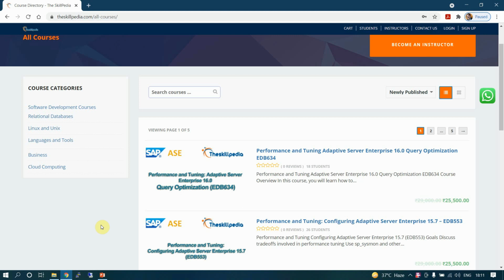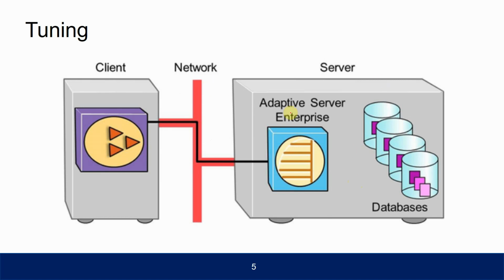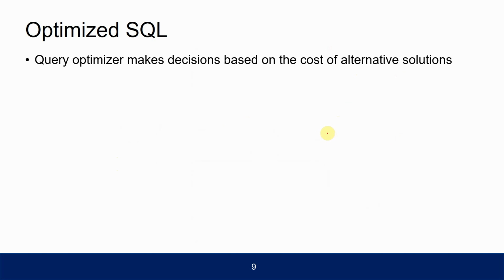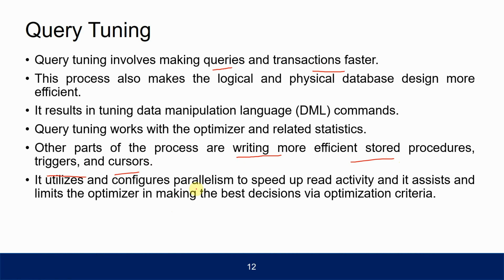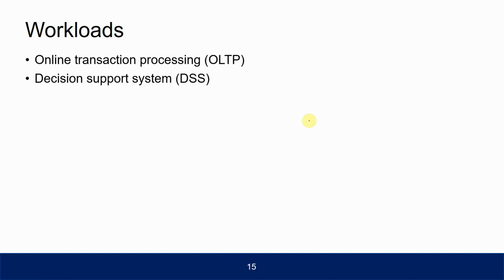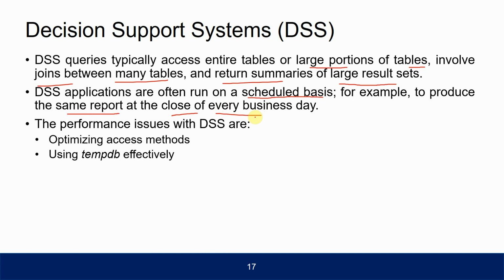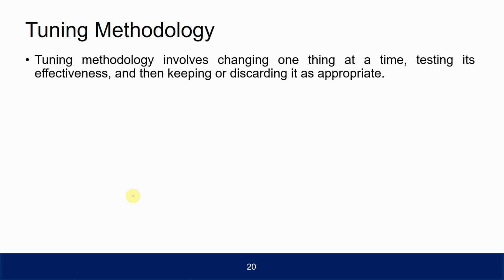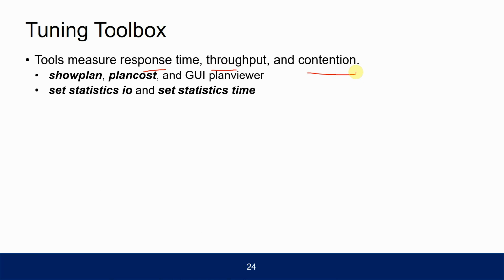Principles of Performance and Tuning for Sybase ASE 16/SAP ASE 16.0 | SAP ASE Tutorial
Principles of Performance and Tuning for Sybase ASE 16/SAP ASE 16.0 | SAP ASE TutorialPerformance and Tuning Terms
Tuning Methodology : Performance measures the eﬃciency of: A computerized business application, Multiple business applications running in the same, An individual task and A complete system dealing with many users and related tasks
Tuning : Tuning improves performance and decreases contention and resource consumption.  Tuning reduces response time and improves throughput.  A major part of system tuning is reducing contention for system resources. As the number of users increases, contention for resources, such as data and procedure caches, spinlocks on system resources, and the CPUs, increases. The probability of logical lock contention also increases. Tuning improves performance by reducing response time and improving throughput.
Query Optimizer : It examines queries and statistics about the tables, indexes, and column names in the query. It predicts the cost of using alternative methods to access the required data.  The plan that is cheapest should also be shortest in terms of time, but we do not select on the basis of runtime, unless the query is being run in parallel. The query optimizer uses statistics to generate cost calculations when resolving queries and it evaluates each query and attempts to determine the optimal query plan. It executes the query in the most eﬃcient manner and uses minimum resources.
Query Tuning : Query tuning involves making queries and transactions faster.  This process also makes the logical and physical database design more eﬃcient.
It results in tuning data manipulation language (DML) commands.  Query tuning works with the optimizer and related statistics. Other parts of the process are writing more eﬃcient stored procedures, triggers, and cursors. It utilizes and configures parallelism to speed up read activity and it assists and limits the optimizer in making the best decisions via optimization criteria.